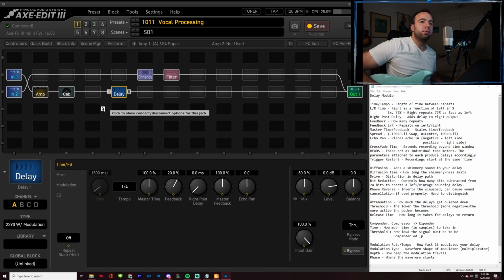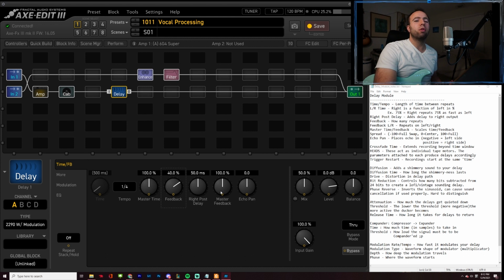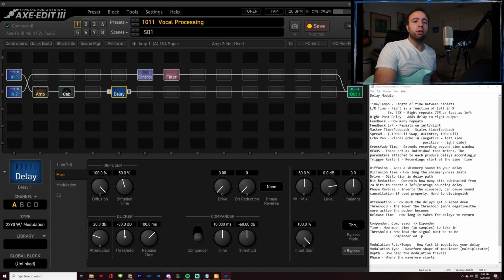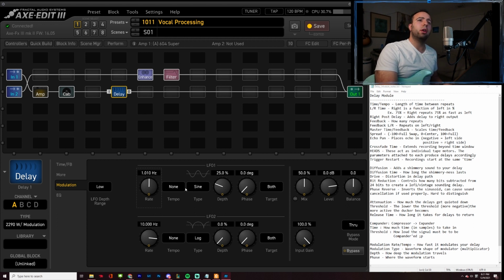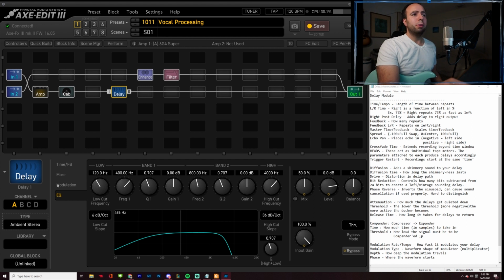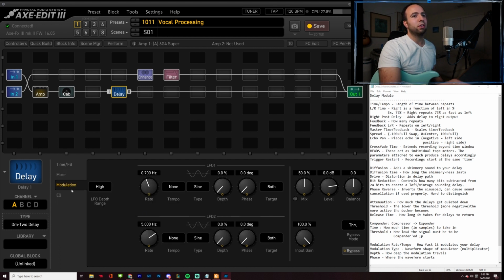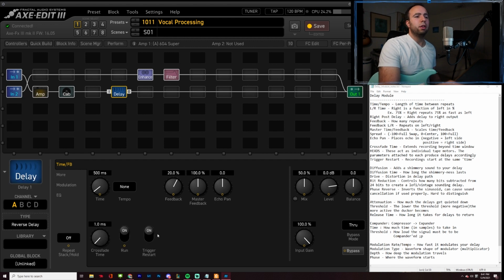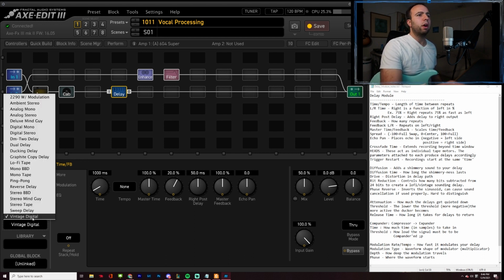AXE FX 3 TUTORIAL - DELAY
YALL! This is a biggie, and it's long - but it's got a lot going on in it. This covers the DELAY module on the Axe FX 3. Mind you, these parameters are going to be similar on ANY delay pedal / plug-in out there, so this is a useful video for anything like that. This video will flesh out delay modulation, ducking and much more. I appreciate you guys taking a look and listen. It really makes a difference and supports the creation of this content. Thank you once again. You guys rock~

Preset:
Tripod: MeFOTO GlobeTrotter
Microphone Arm: Rode Clamp Arm
LED Panel: Godox ESports Panel